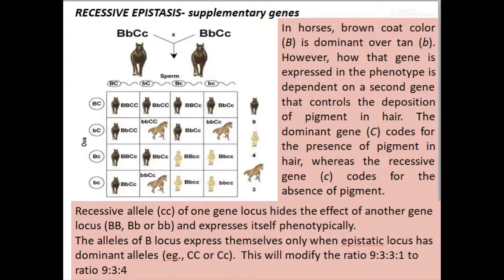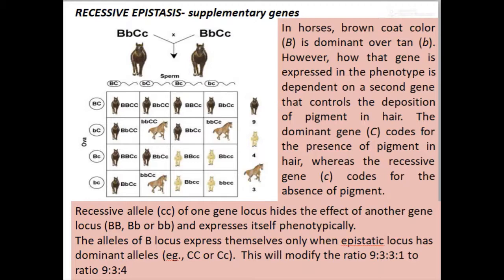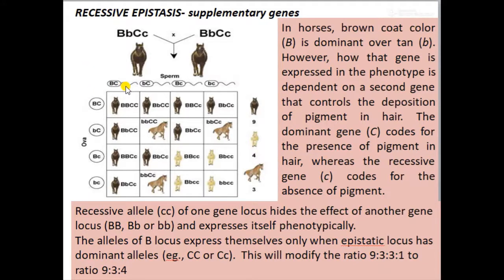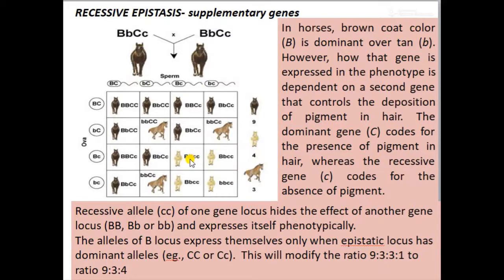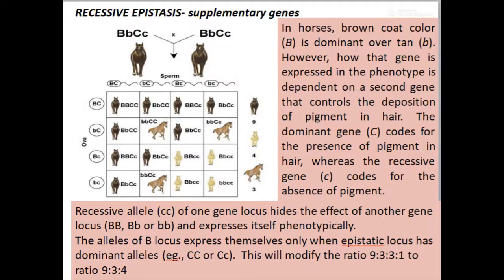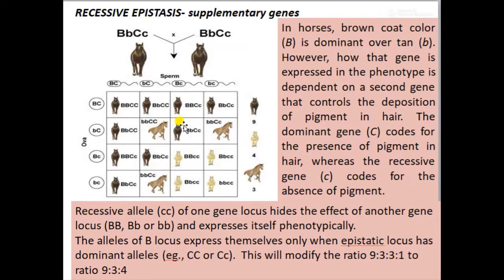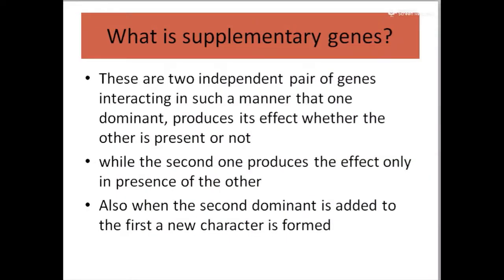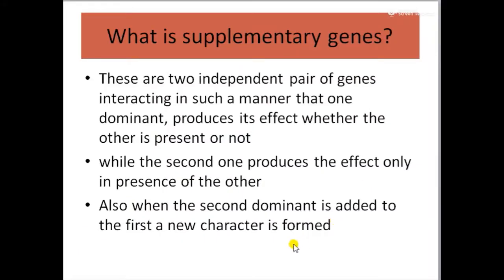gene interactions 6 recessive epistasis supplementary genes